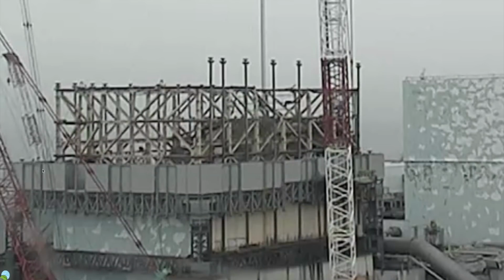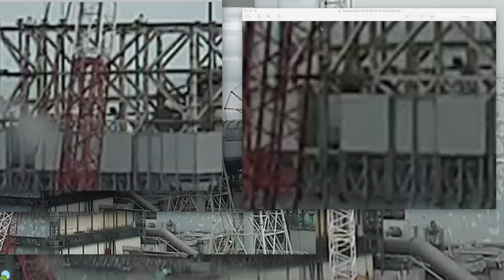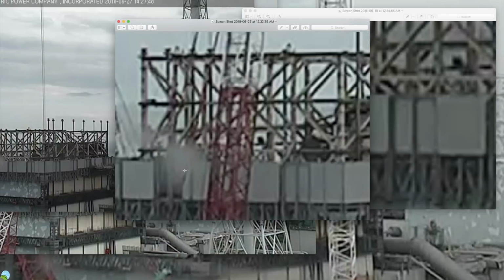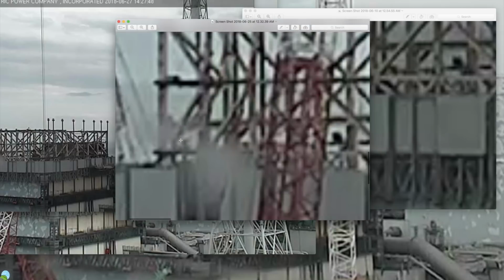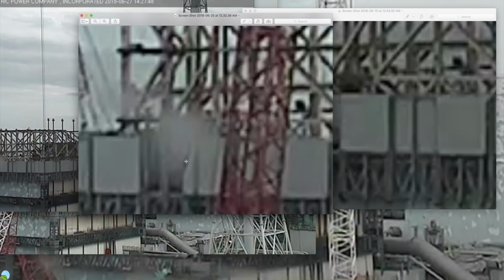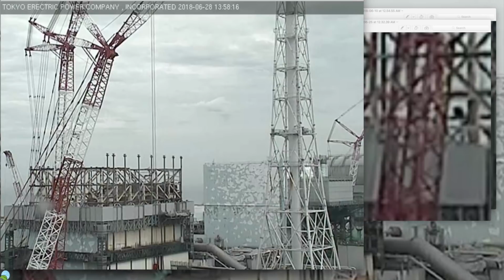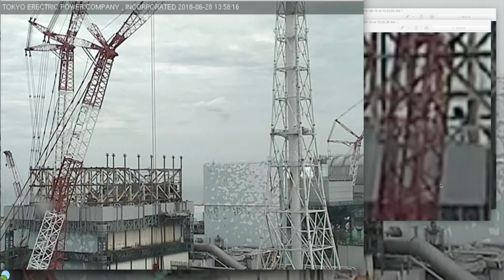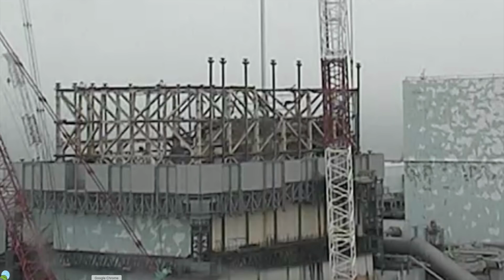TEPCO Covered Up Fukushima With A Cover 7-7-2018 | Organic Slant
TEPCO Covered Up Fukushima With A Cover.